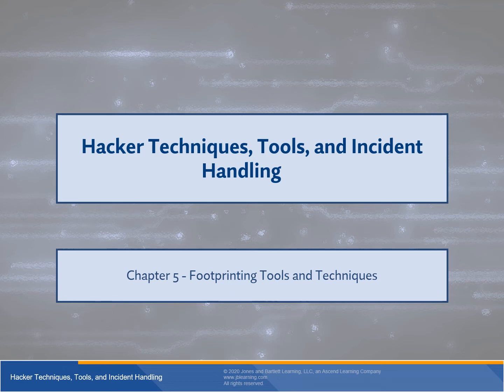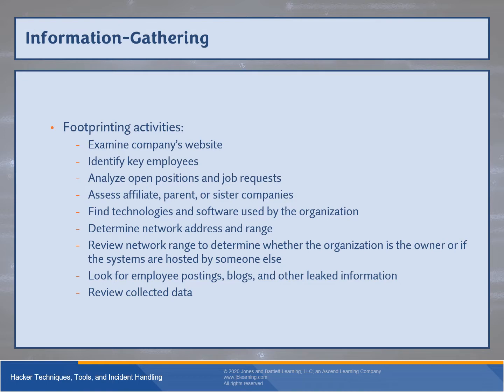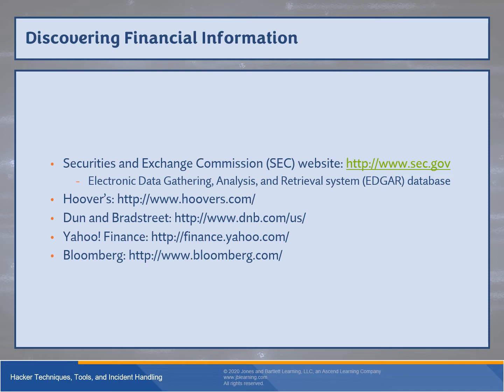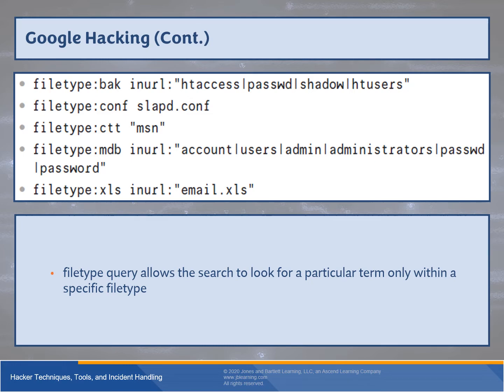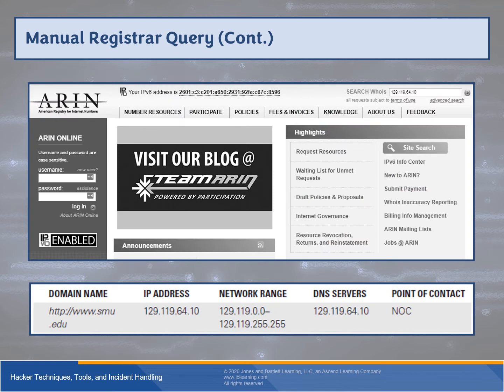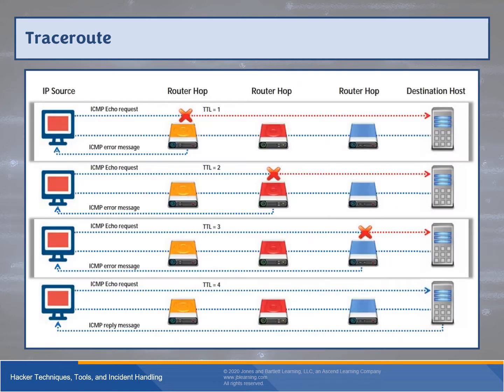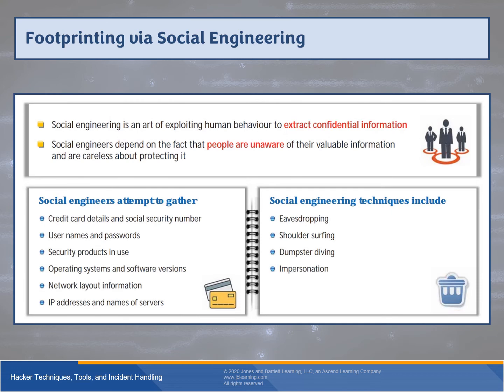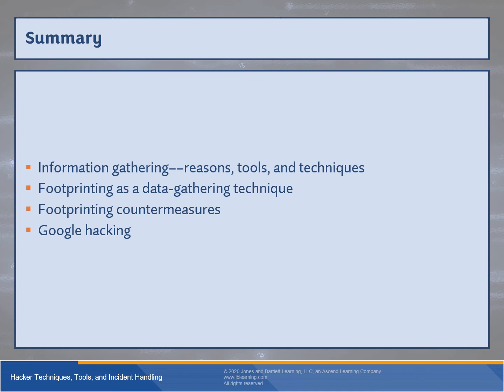CCT 250 - Ch 05 - Footprinting Tools and Techniques